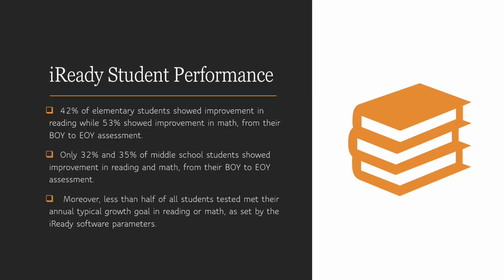EDTC8373 EvaluationProject Presentation